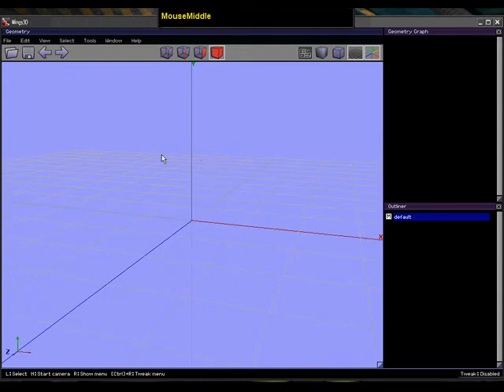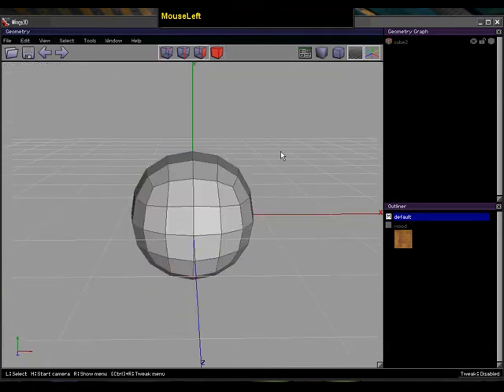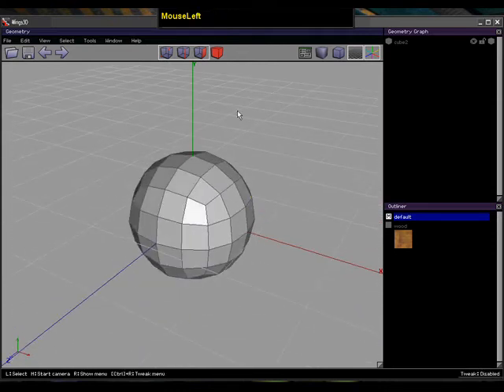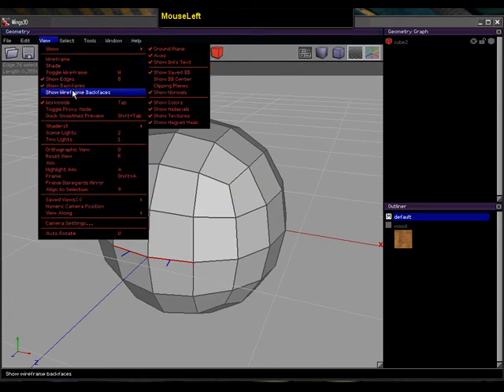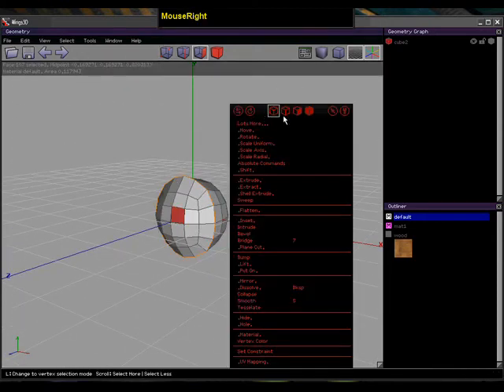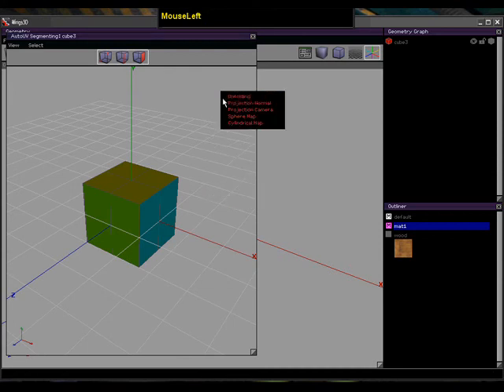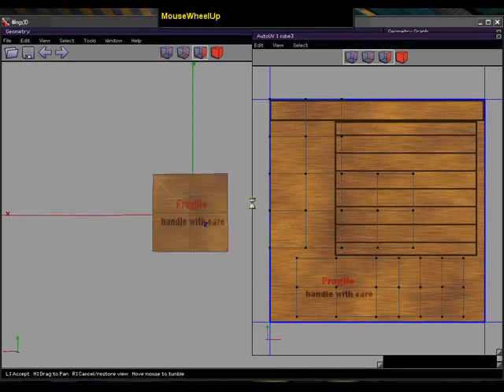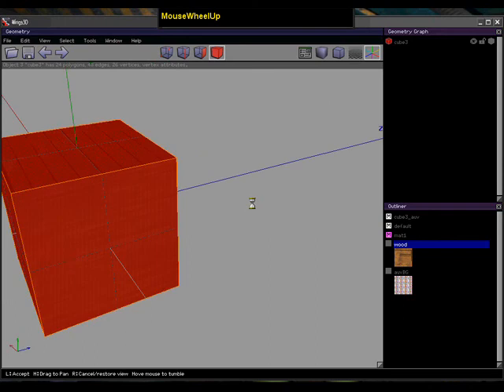Wings3d 101 part1